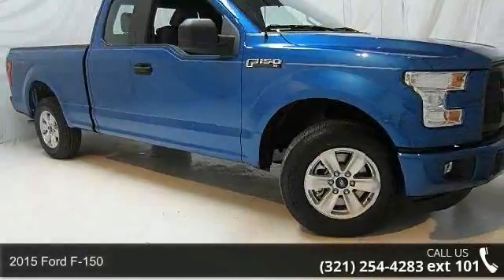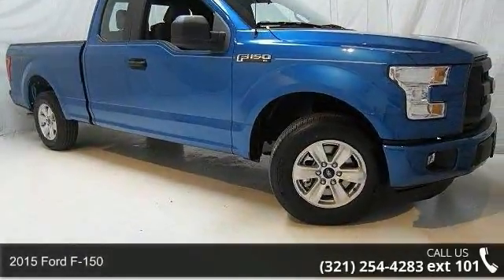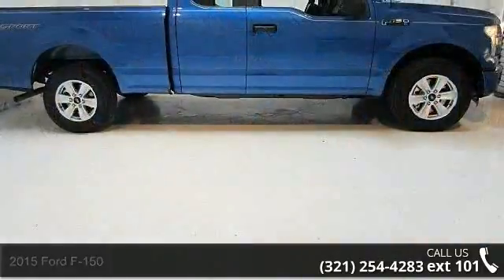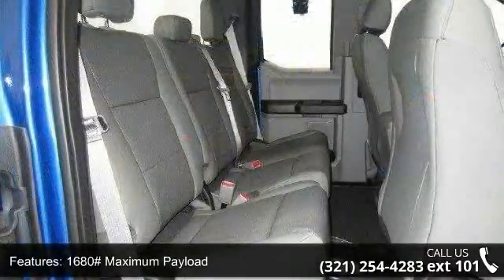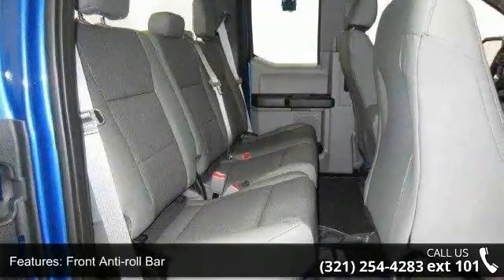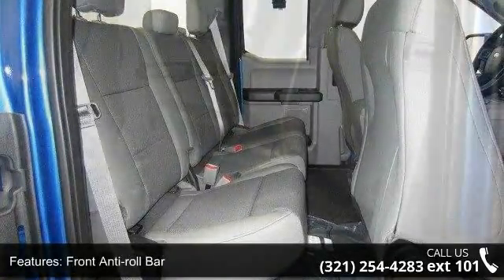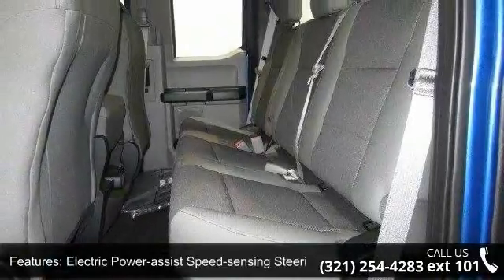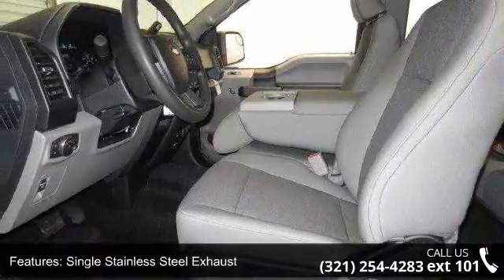2015 Ford F-150 - Kelly Ford - Melbourne, Fl 32935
Discounts are up to a total saving of $5000 off and include Conquest Cash, Military and Trade Assistance rebates. F-150 Raptor is excluded from this promotion.